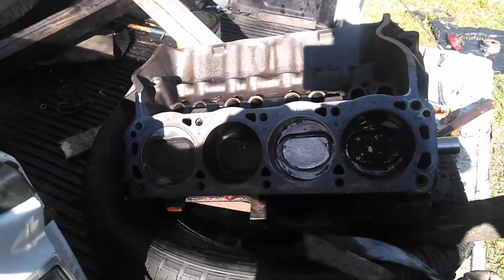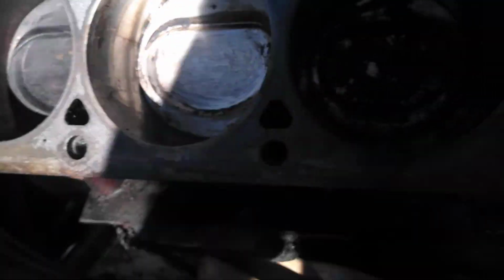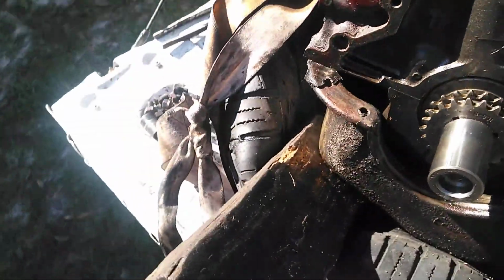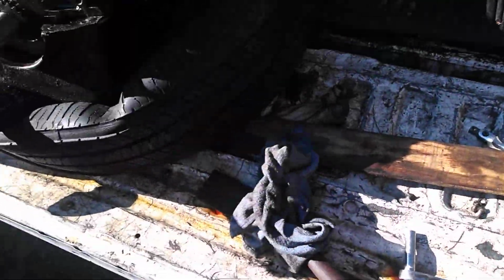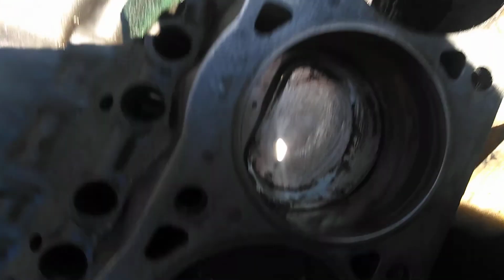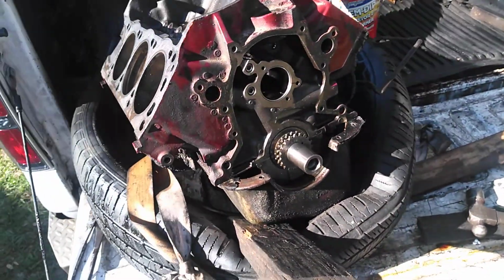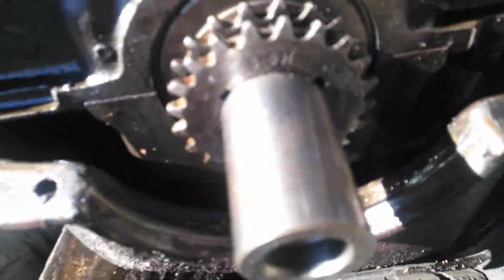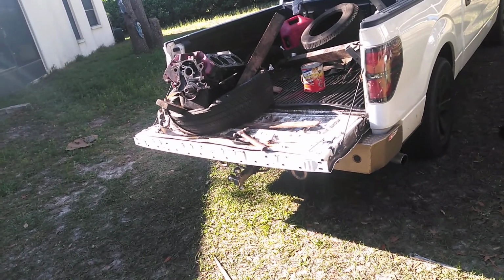357ci Stroker Rebuild, Sbf 351 Winsor Mustang.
357 Stroker 🐎 Rebuild, 351 winsor , Sbf Mustang